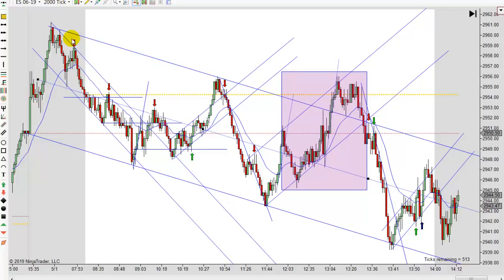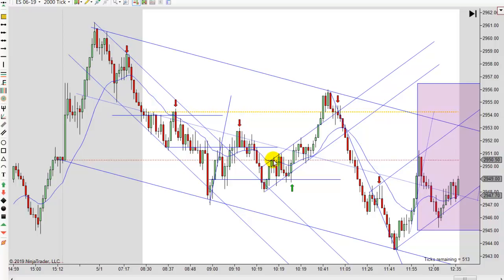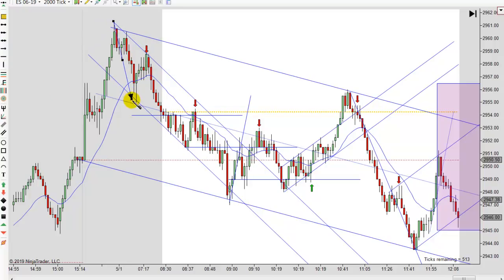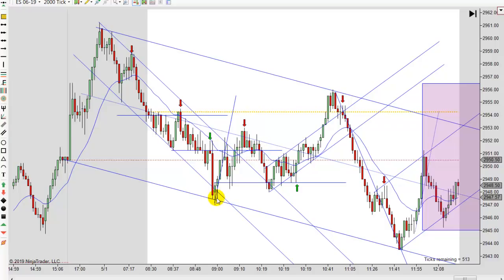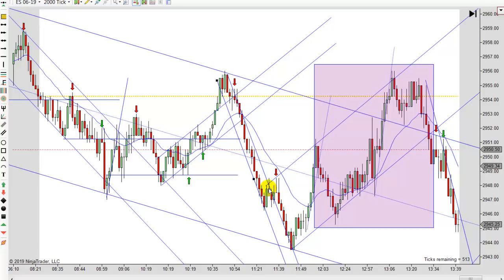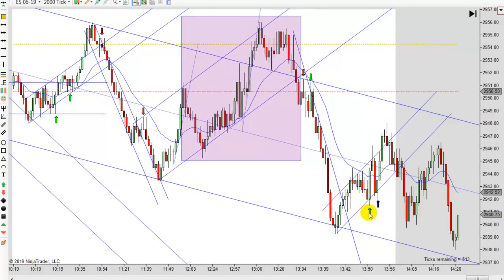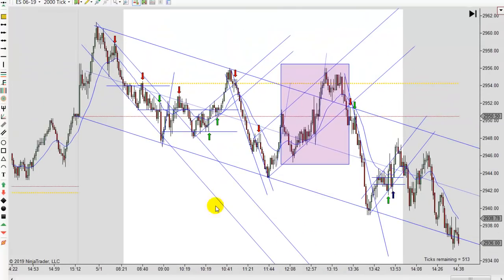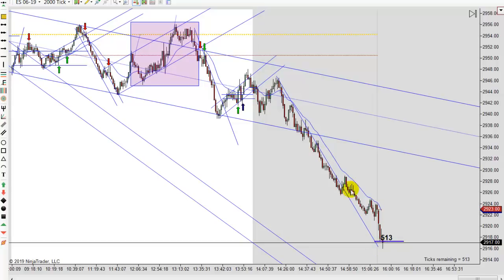Learn How To Day Trade With Price Action 05-01-2019